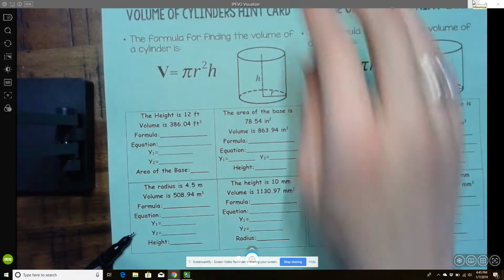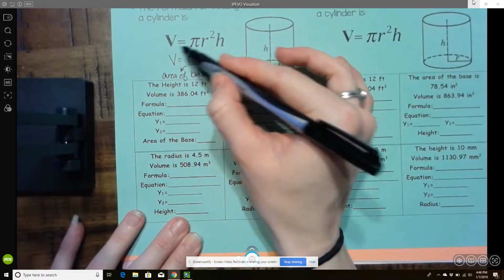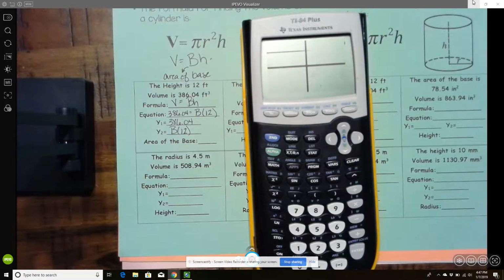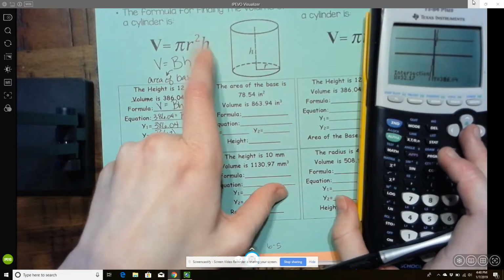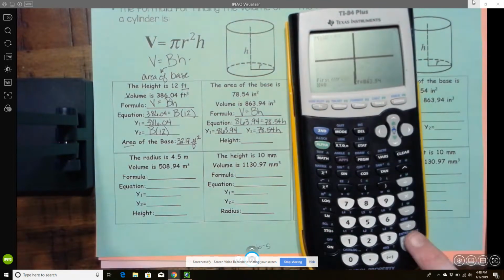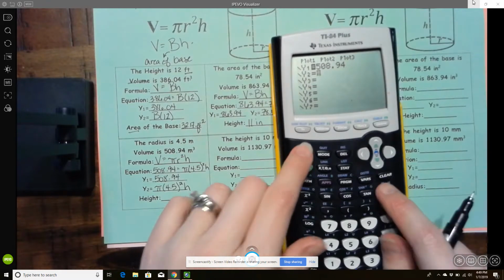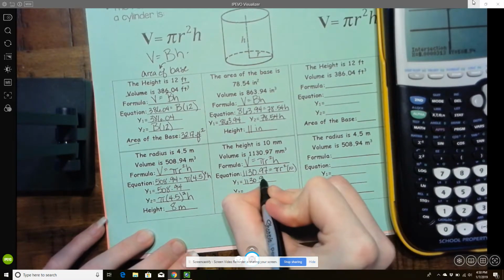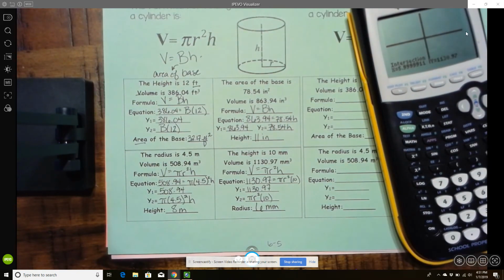6.5 - Volume of Cylinders Hunt Card